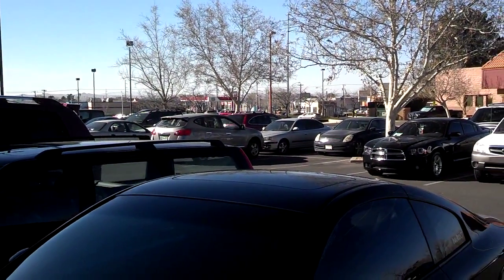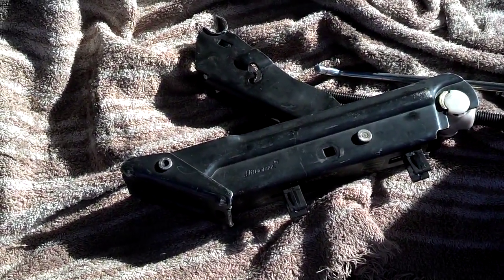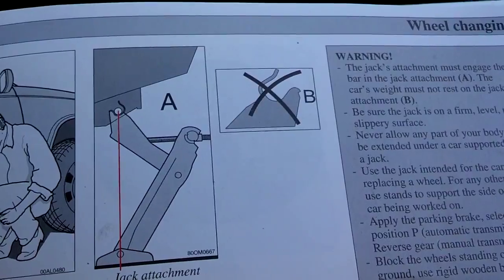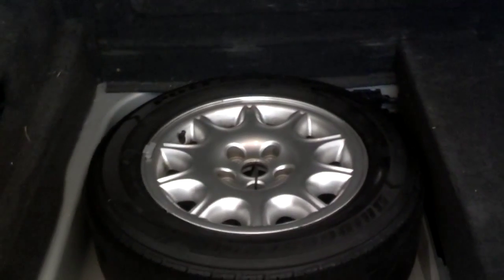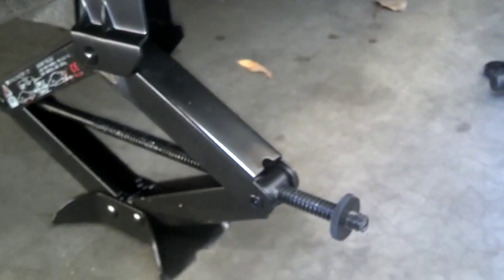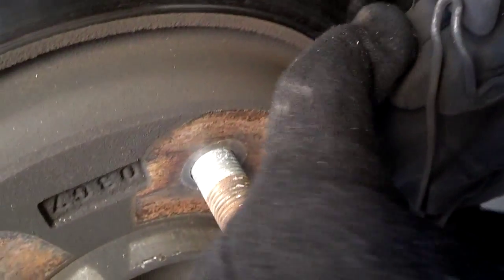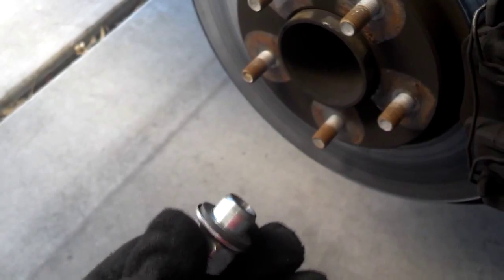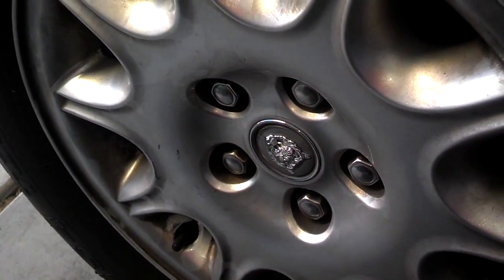How to change a flat car tire. Detailed instructions for new car owners. - VOTD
Basic Tire Change: 10 to 30 Minutes

This video can help you avoid a traveling disaster in the event you get a flat. I am surprised as to the number of vehicles on the road that do not have the necessary equipment to change a simple flat tire. I'm also surprised to the number of people that can not do this basic, semi-emergency task.